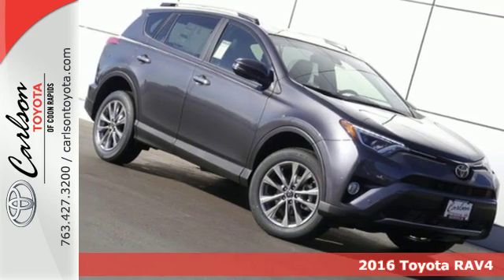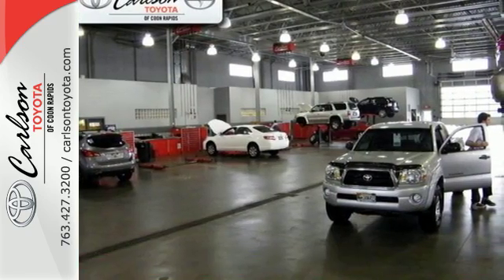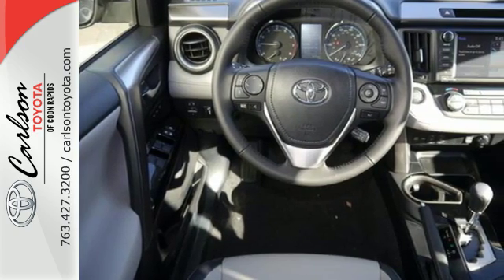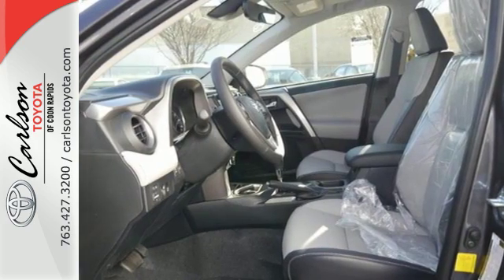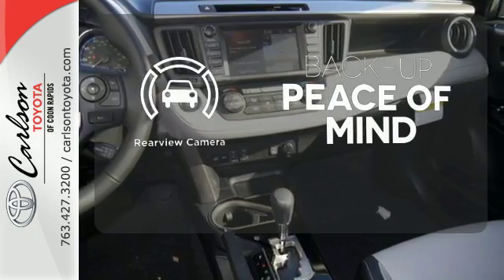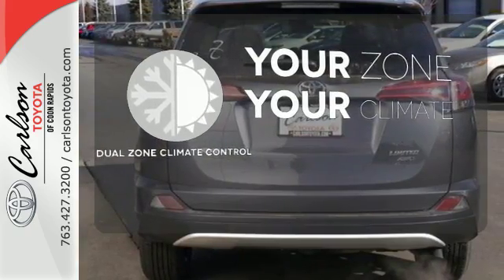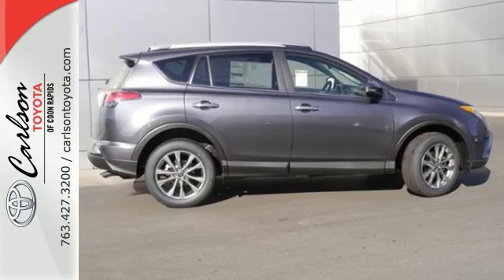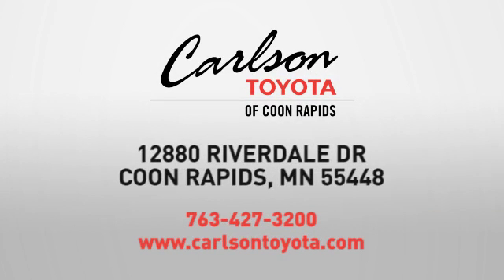2016 Toyota RAV4 Coon Rapids, MN #25490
Year: 2016
Make: Toyota
Model: RAV4
Trim: AWD 4dr Limited
Engine: 2.5 L 4 Cyl. Cyl.
Transmission: Automatic
Color: Magnetic Gray Metallic
Interior: Ash
Stock #: 25490
VIN: JTMDFREV3GJ068192

Address:
12880 Riverdale Drive NW